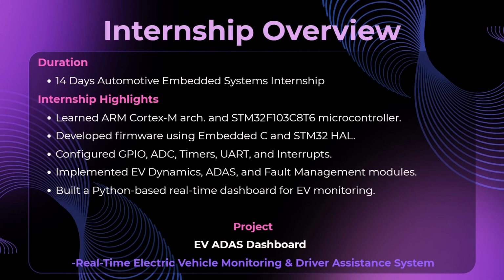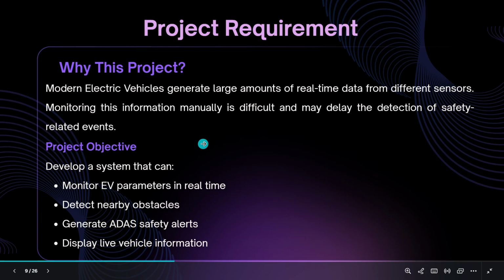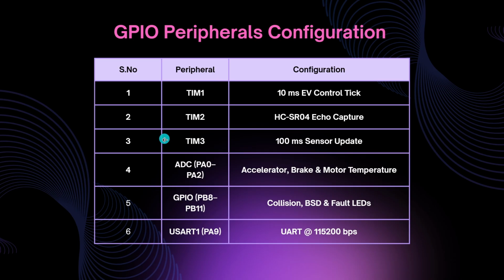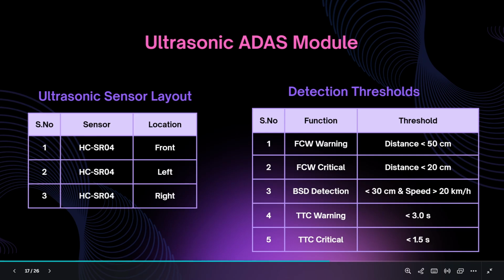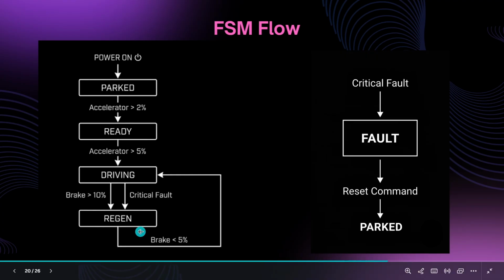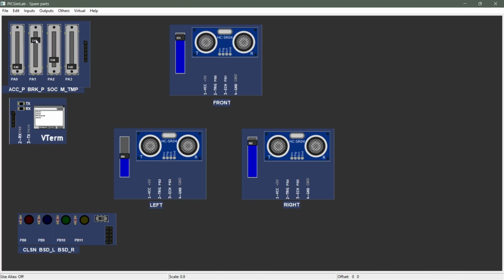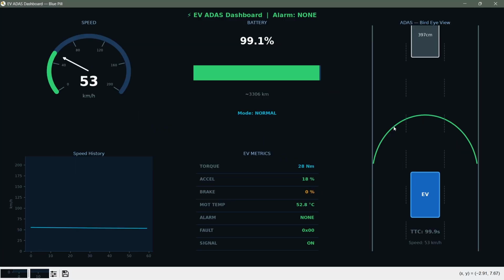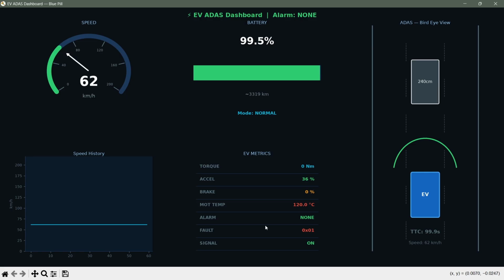EV ADAS Dashboard | Embedded Systems Internship Project using STM32 Blue Pill & Python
EV ADAS Dashboard – Embedded Systems Internship Project

This video presents my Embedded Systems internship project, EV ADAS Dashboard, developed during my 14-day Automotive Embedded Systems Internship at Emertxe Information Technologies.

The project demonstrates the implementation of an Electric Vehicle (EV) monitoring system integrated with basic Advanced Driver Assistance System (ADAS) features using the STM32F103C8T6 (Blue Pill) microcontroller and a Python-based real-time dashboard.